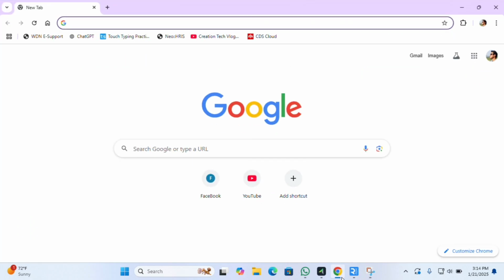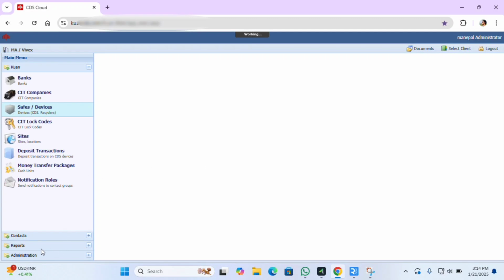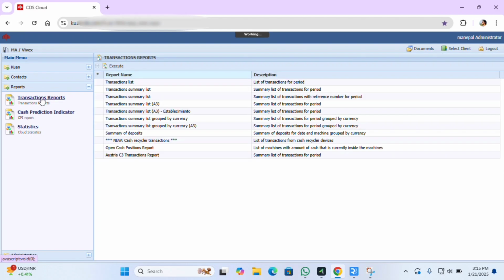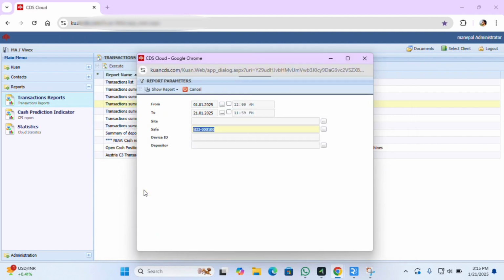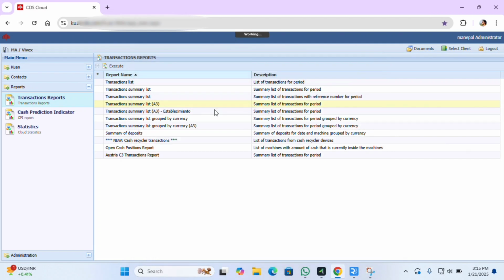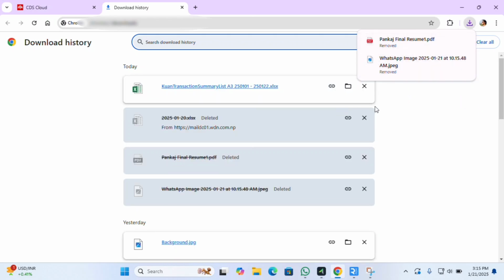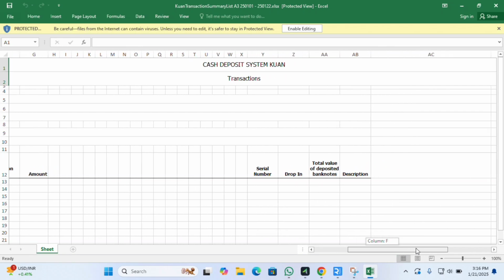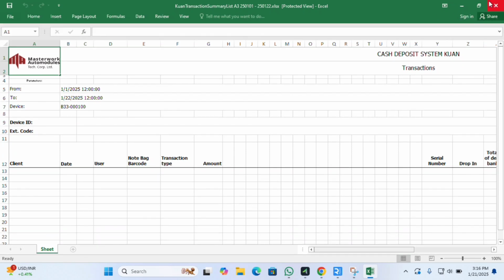How to Download Reports from Mcloud?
Title: How to Download Reports from MCloud | Step-by-Step Guide
How to download cash deposit reports from MCloud
MCloud cash deposit system report download guide
MCloud report download tutorial for cash deposits
Step-by-step guide to downloading reports from MCloud
How to export cash deposit reports from MCloud
MCloud transaction report download process
How to access cash deposit system reports in MCloud
Best way to download cash deposit records from MCloud
MCloud reports for ATM and cash deposit transactions
How to download MCloud reports for auditing cash deposits
Troubleshooting MCloud report download issues

Description:
Want to download reports from MCloud but not sure how? In this video, we’ll walk you through the step-by-step process to easily access and download reports from MCloud.

📌 Topics Covered:
✅ Logging into MCloud
✅ Navigating to the Reports Section
✅ Selecting & Filtering Reports
✅ Selecting Safe and Date Range
✅ Downloading Reports in Different Formats